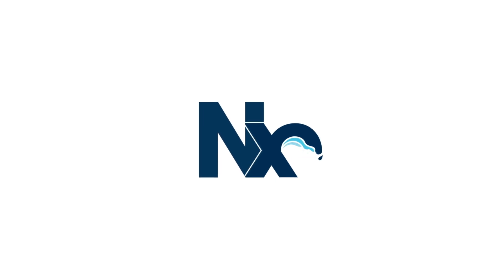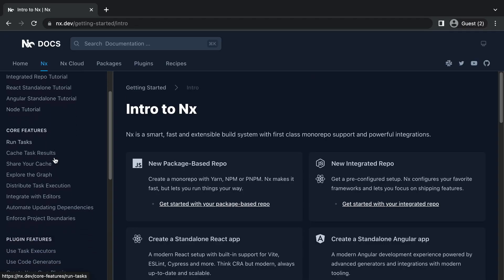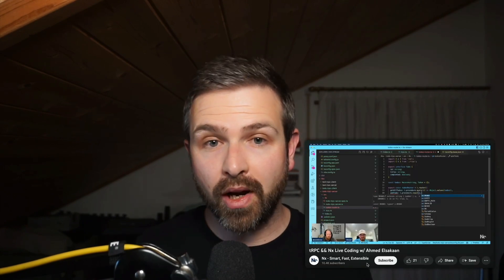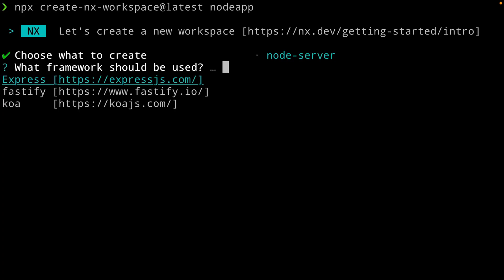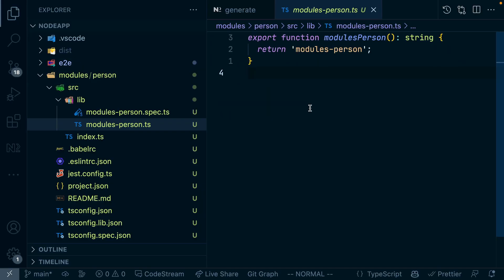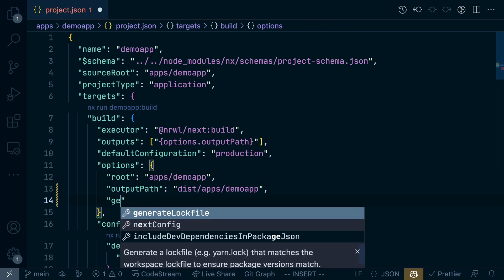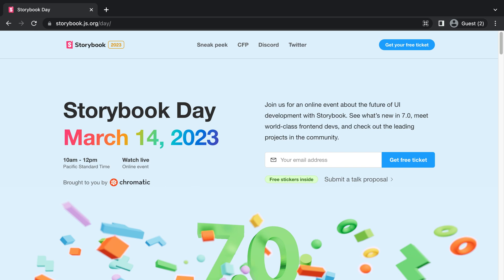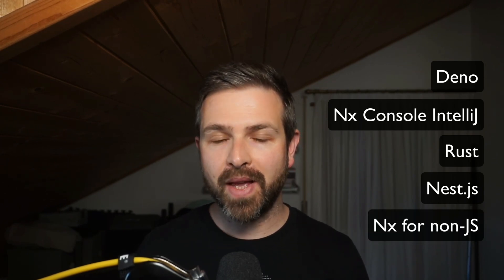What's new in Nx 15.7?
Another feature packed-release that introduces first-class Node backend development support, Lockfile parsing & pruning (🔥 for Docker), a more flexible and customizable Webpack config in React apps, Storybook v7 beta support, and improvements to Angular. Have a look and let us know what you like the most :)

▬▬▬▬▬▬ ⏱ Timecodes ▬▬▬▬▬▬
0:00 10k YT Subscribers
0:30 Improved Nx Plugin Docs
1:19 First Class Node Support
2:35 Angular LTS support & Standalone APIs
4:07 Lockfile parsing & Pruning
5:49 Storybook v7 beta support
6:33 Coming up next